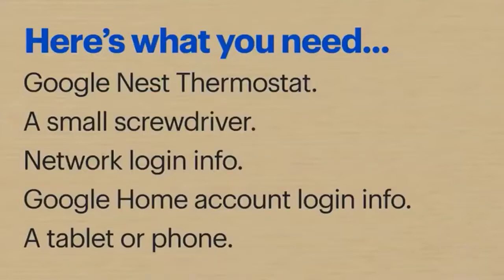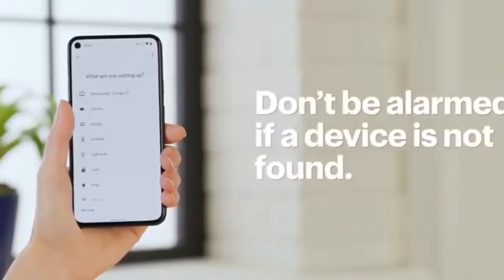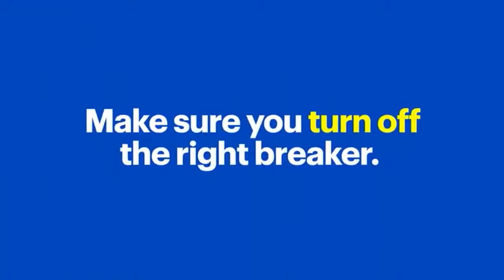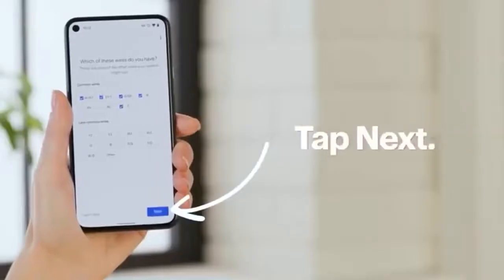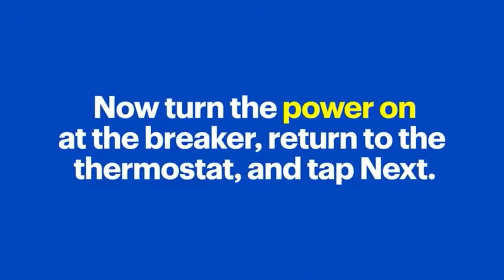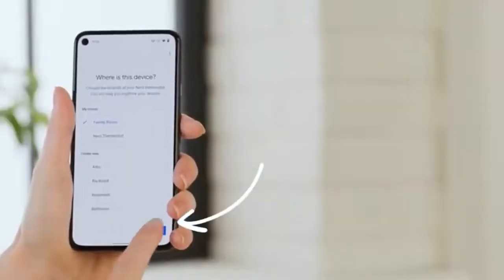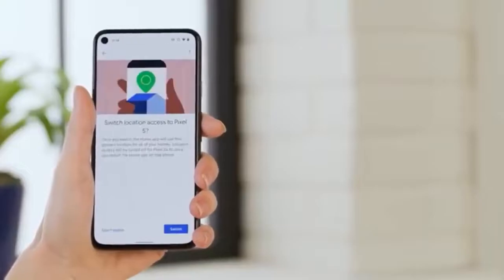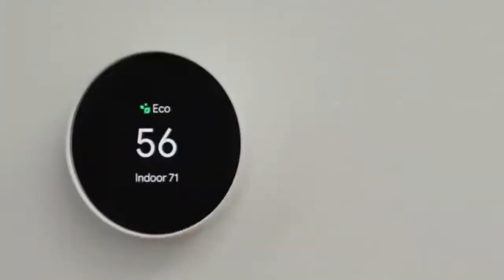How to install the Google Nest Learning Thermostat 3rd Generation (2022)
How to install the Google Nest Learning Thermostat 3rd Generation .
Setup ansd configure google smart home nest learning thermostat